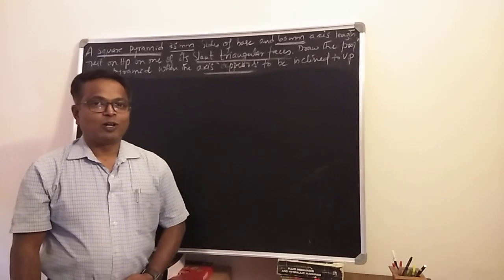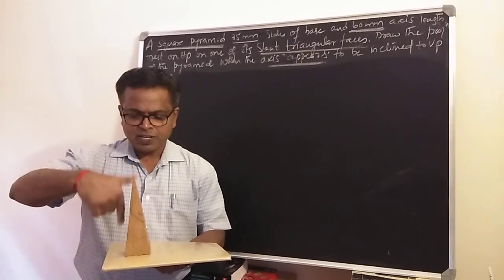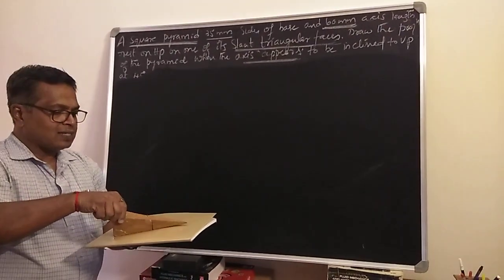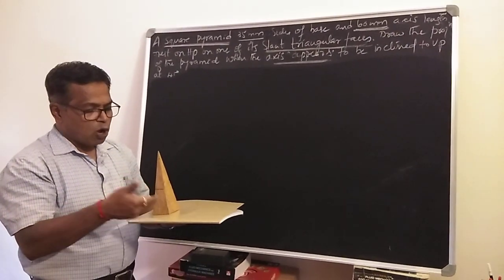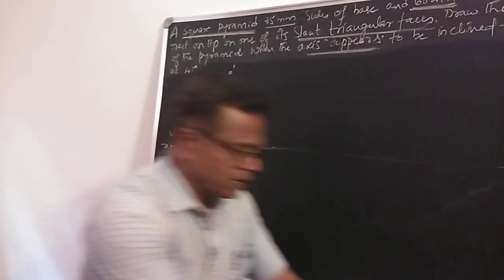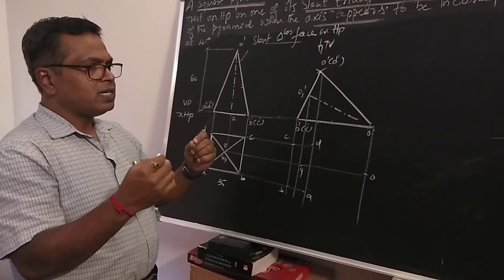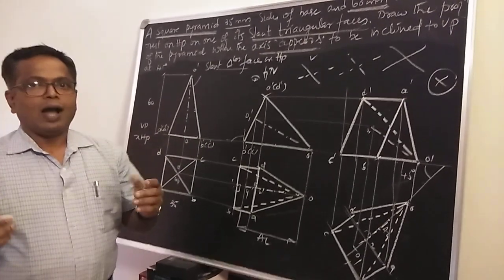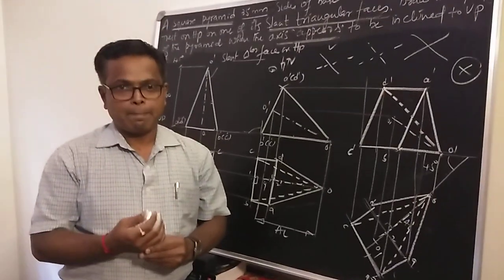Engineering Graphics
Projection of square pyramid